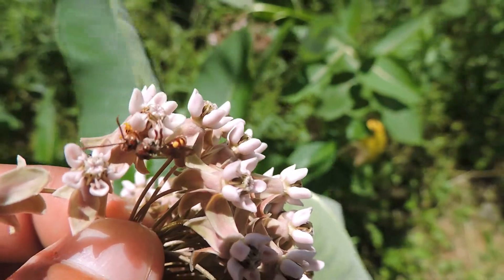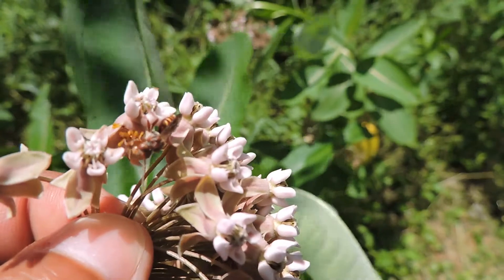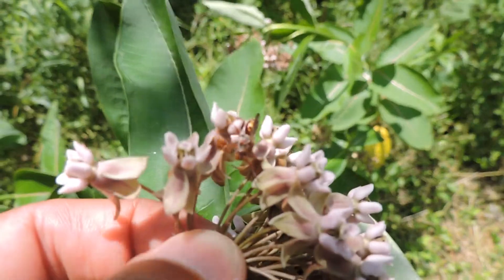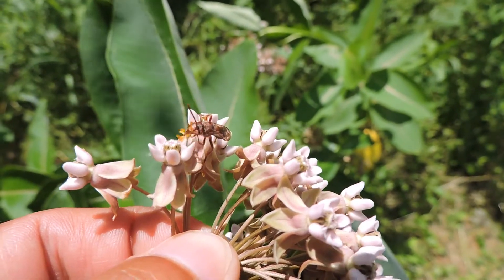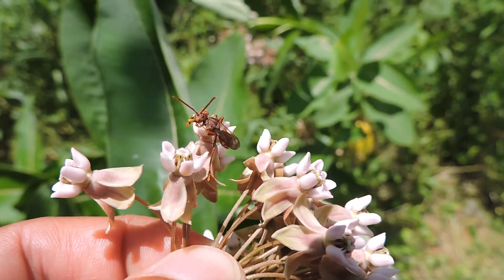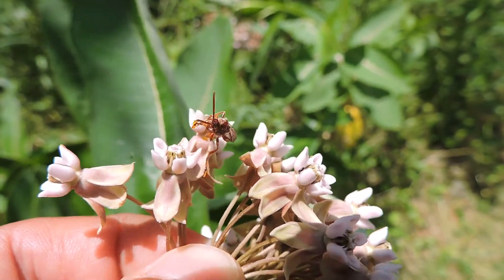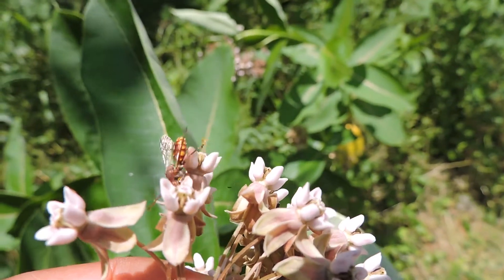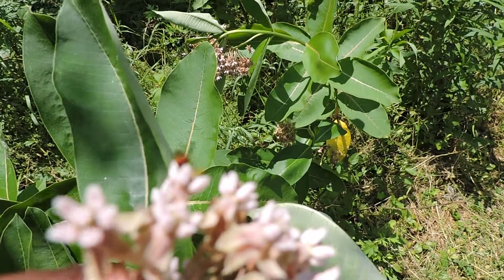Capital Naturalist: Solitary Bee Trapped on Milkweed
A solitary bee is trapped on a milkweed flower.